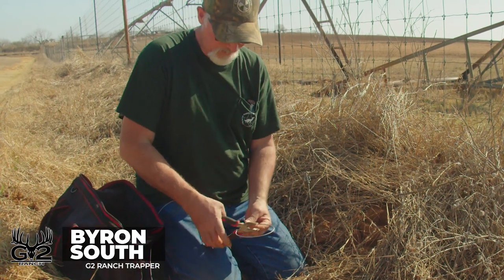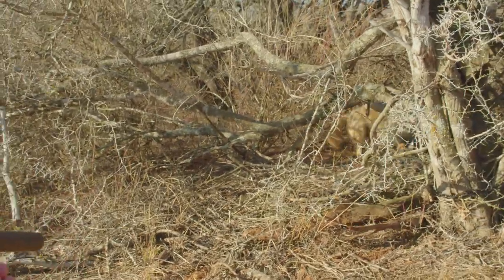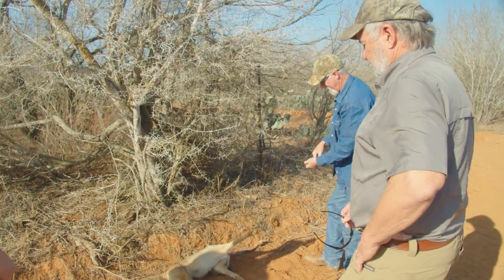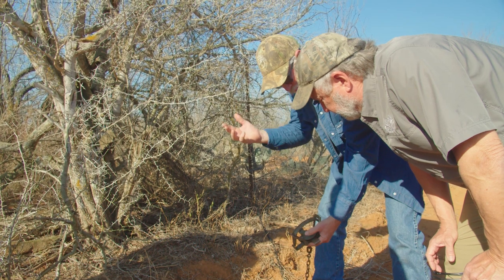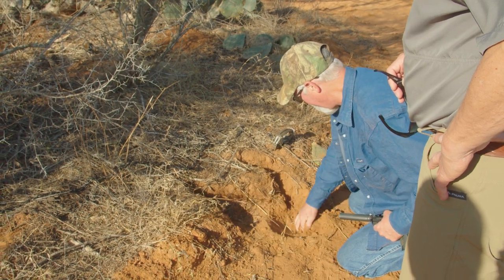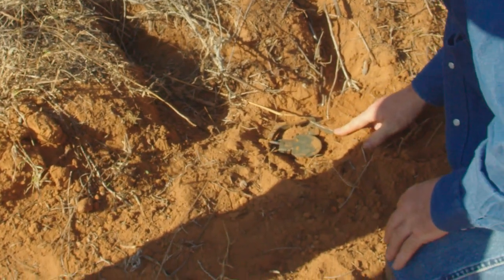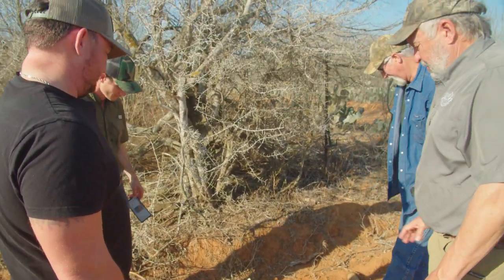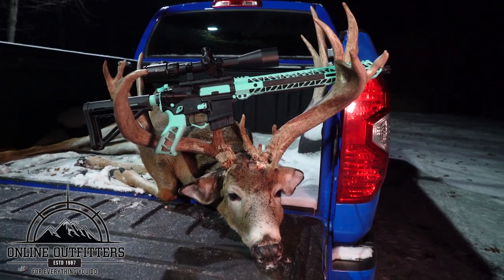How to Set a Spring Trap on Coyotes!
Do you have issues with coyotes and predators killing your game!? G2 Ranch has a solution: TRAPS! Today we’re following along with Keith and Austin Rohr of Superior Outfitters, taking a look at how to set spring traps and dispatch the predators they catch at G2 Ranch! Veteran Trapper Byron South explains the inner workings of these traps and how to set them effectively! Watch as the guys catch a coyote and put it down with a suppressed 22 pistol!